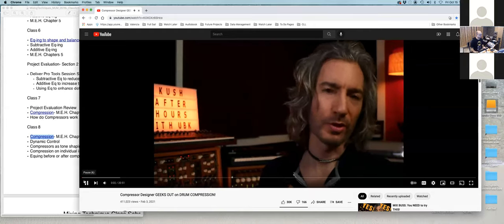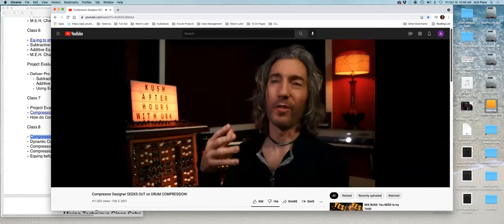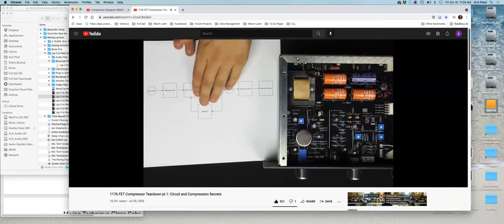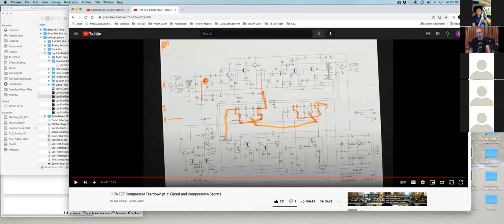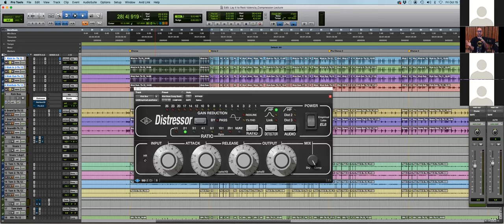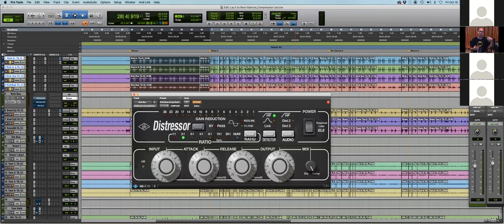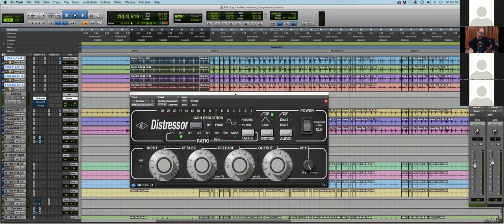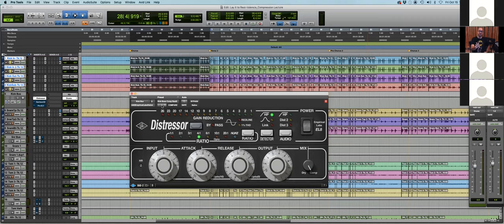Mixing Techniques- Class 8 Introduction to Compression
Mixing Techniques 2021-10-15  Class 8 Introduction to Compression
This is the first class on compression for this semester. We dive into what compression is and how to listen for compression. Following my approach to this course, I want to emphasize Critical Listening Skills. Part of this process is to learn how to listen and what to listen for when you work with compressors. I use 2 video as reference material in this class to aid in this lecture. See the links to the full videos below.